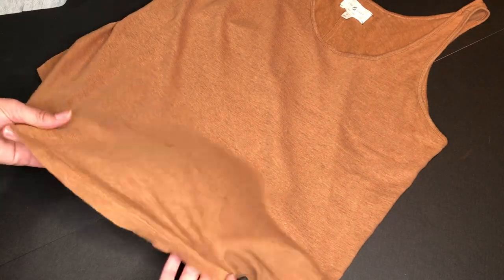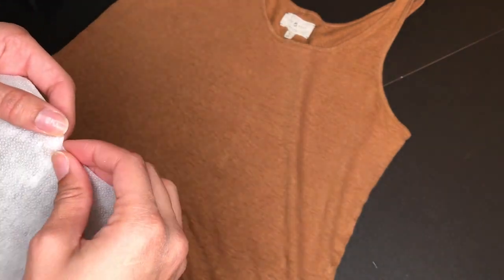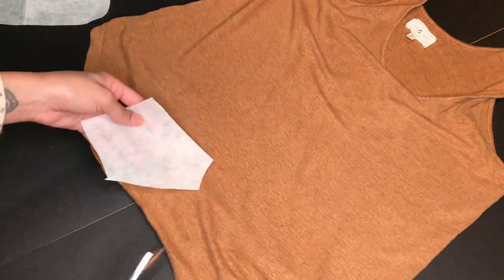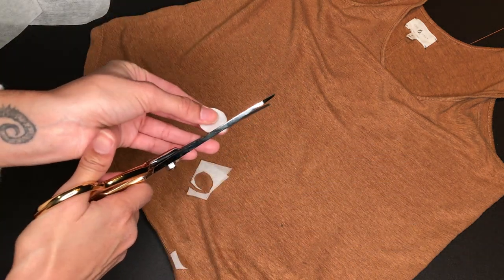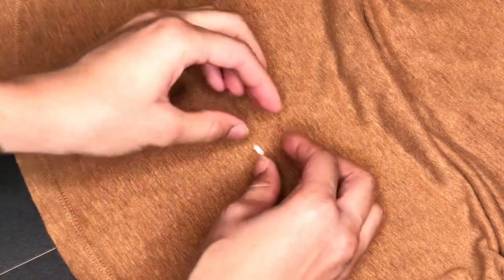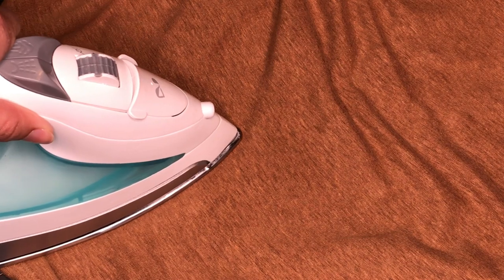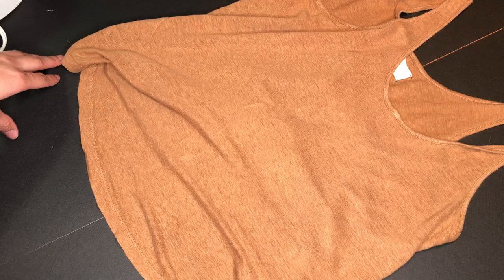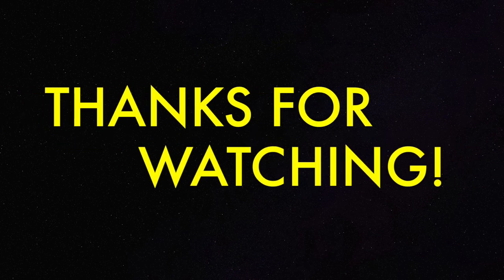Repair Hole in Seconds | No Sew D.I.Y.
This D.I.Y. only works with FUSIBLE interfacing! See link below to order interfacing! Or purchase by the yard at your local fabric store!

Interfacing 101...